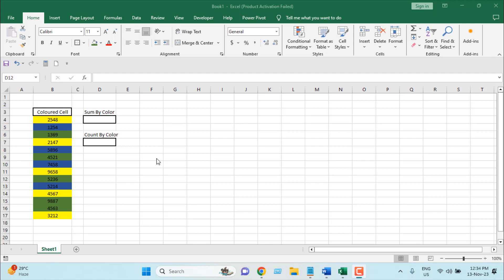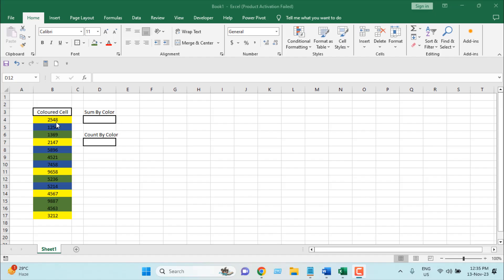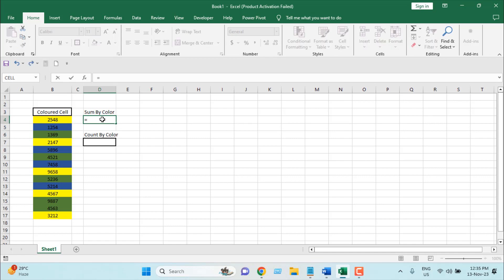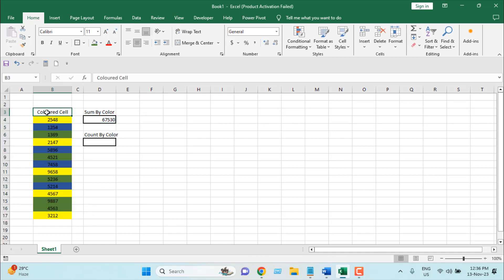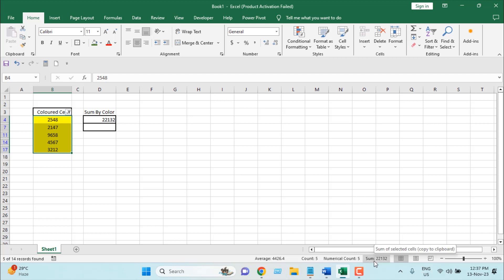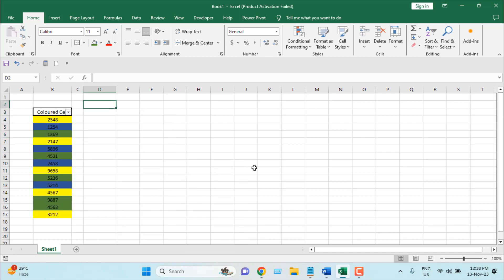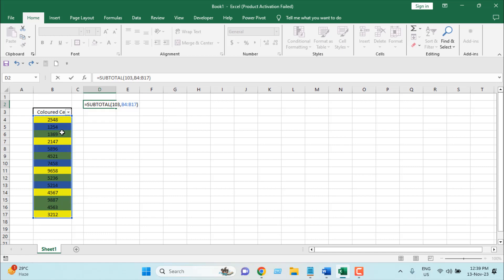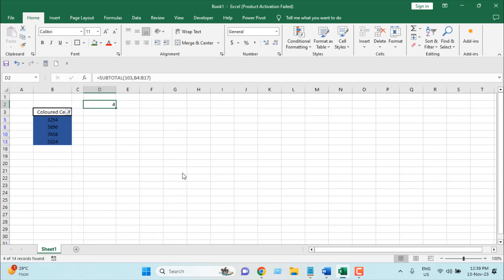How to Count or Sum Cells With Specific Color in Excel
*How to Count or Sum Cells with Specific Colour in Excel*

In this intermediate excel tutorial, I’ll explain a simple trick to count or sum cells with specific colour in excel without VBA. I’ll be using filter and Subtotal function to solve this. I’ve covered the same topics in the last video where I’ve showed a procedure using vba, if you are interested in that video here is it

Now without further ado lets learn how to count or sum cells with specific colour in excel using formula. Let’s prepare the formula to sum cells by colour in excel

*Summing Cells with Background Colour:*

1. *Use SUBTOTAL Function for Sum:*
In a separate cell, use the SUBTOTAL function to sum the filtered cells. For example, if your data is in column B, and you want to sum the filtered cells, you can use a formula like this:
     =SUBTOTAL(9,B:B)
The number “9” represents the SUM function, and “B:B” is the column containing your data.

2. *Filter Your Data:*
Apply a filter to your dataset. Click on the column header of the coloured cells. Under the home tab go to sort and filter and then click on filter

3. *Sort Your Data:*
   - Sort your data based on the coloured cells. Click on the filter button you just created. Now click on “Filter by colour” and select the colour you want to filter with. Once you filter out the colour your formula will show total of that filtered cell only. Meaning you can now sum coloured cells in excel without vba.

*Counting Cells with Background Color:*
1. *Use SUBTOTAL Function to count cells with specific background colour:*
In a separate cell, use the SUBTOTAL function to count the filtered cells. For example, if your data is in column B, and you want to count the filtered cells, you can use a formula like this:
     =SUBTOTAL(103,B:B)
The number “103” represents the count function, and “B:B” is the column containing your data.

2. *Filter Your Data:*

3. *Sort Your Data:*
   - Sort your data based on the coloured cells. Click on the filter button you just created. Now click on “Filter by colour” and select the colour you want to filter with. Once you filter out the colour your formula will show total of that filtered cell only. Meaning you can now count coloured cells in excel without vba.